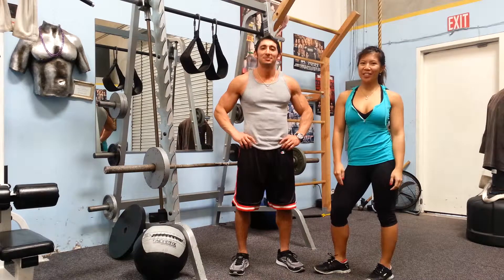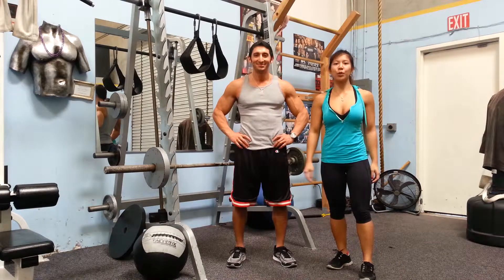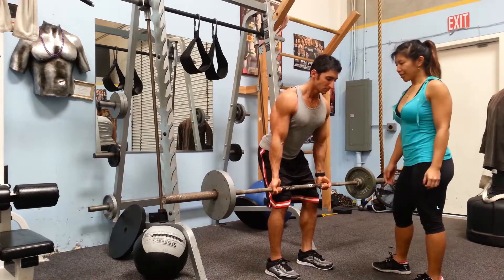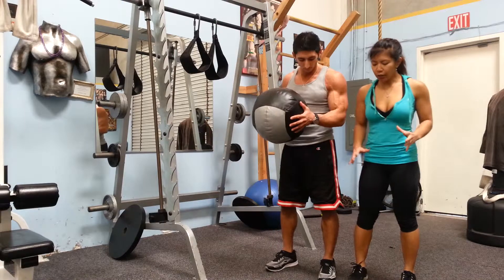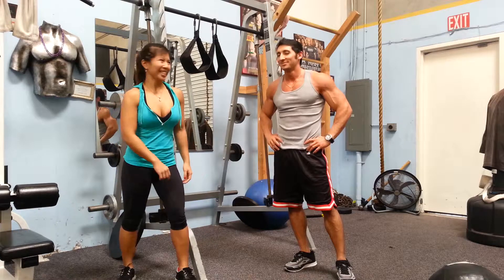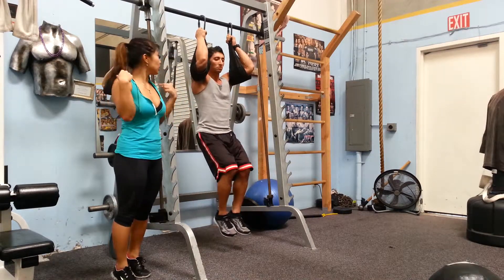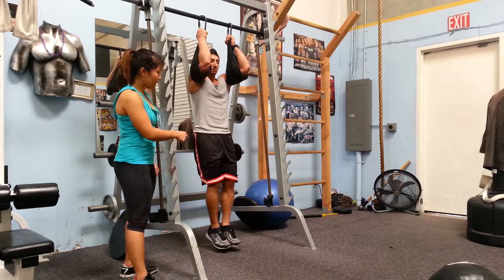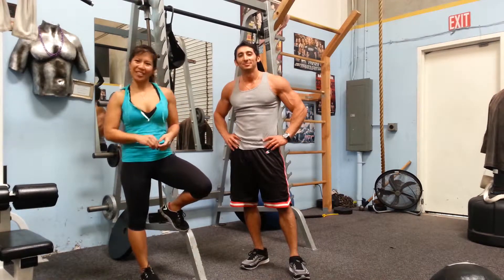Fitness | 3 Core Exercises For Your New Routine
Check it out:
»barbell rows
» side to side ball slams
» leg raises